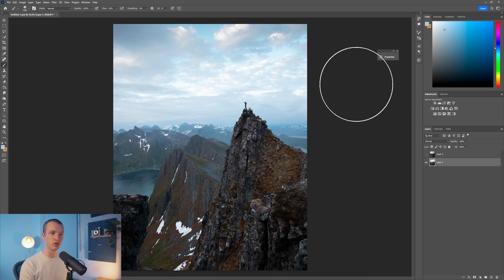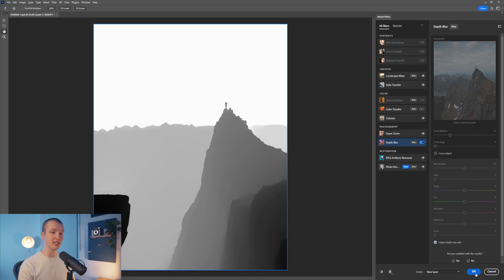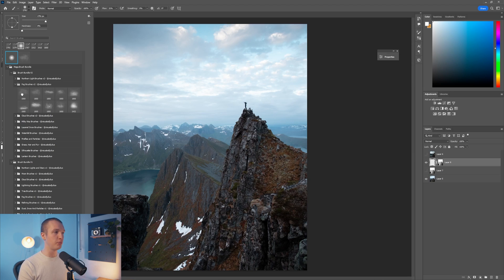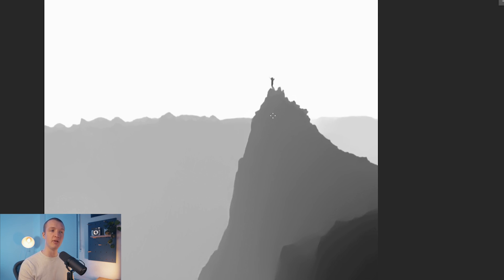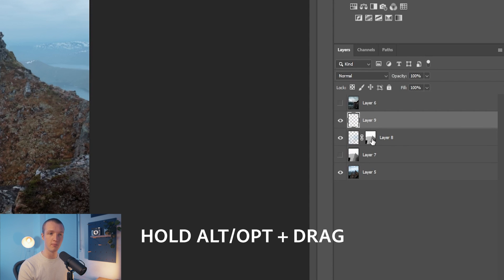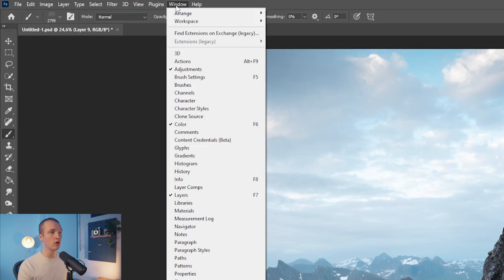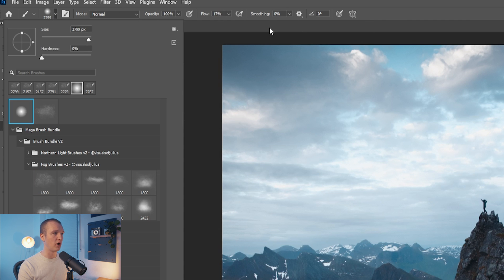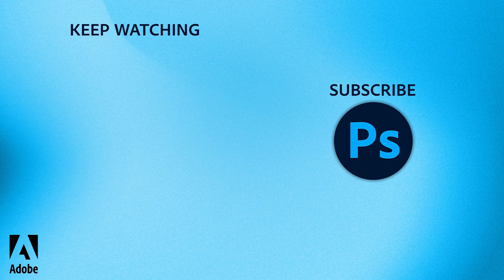How to Add Realistic Atmospheres to Images | Photoshop in 5 | Adobe Photoshop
We’re introducing a new face in today’s episode of Photoshop in 5 🕥✨

In this tutorial, artist Julius Kähkönen will teach you how to add realistic atmospheres to images in Photoshop -- a crucial technique required to create and maximize the realism of any artwork. Julius will share tips on how to achieve realistic art by using the Depth Blur Neural Filter, layer masks, the Brush tool and more.

Remember to tune in next time for more five-minute Photoshop tutorials.